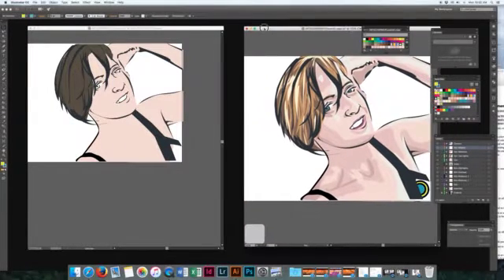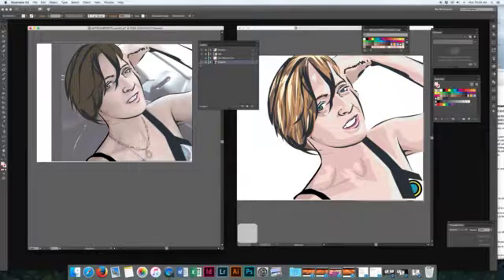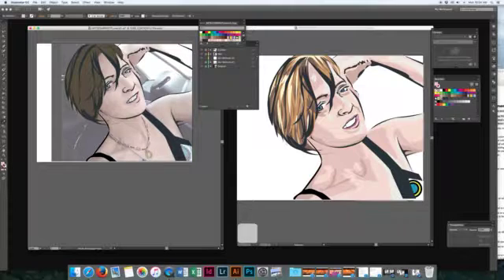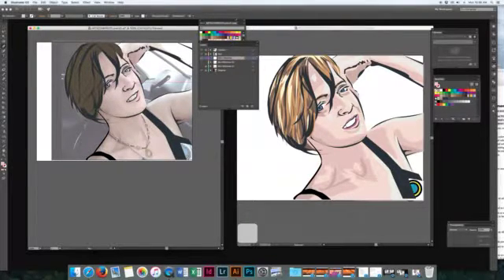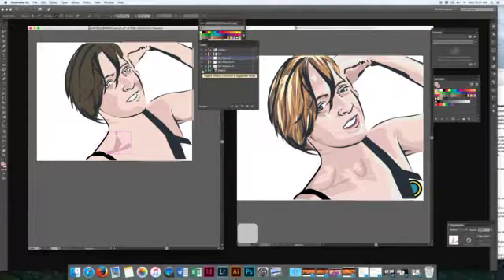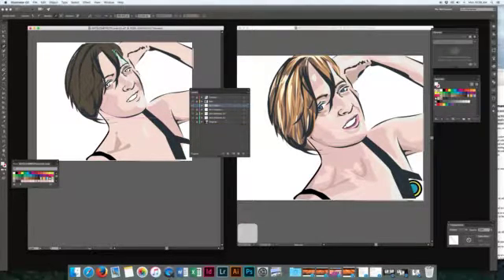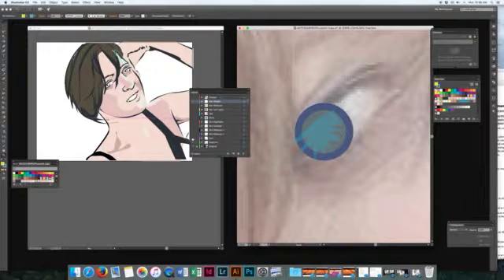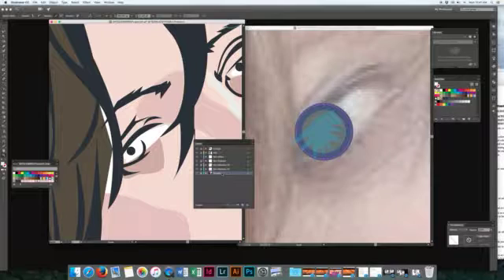ARTS 2348 Vector Portrait - Shapes